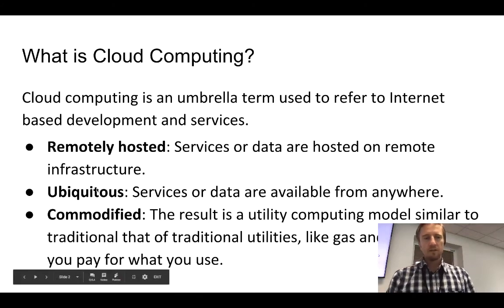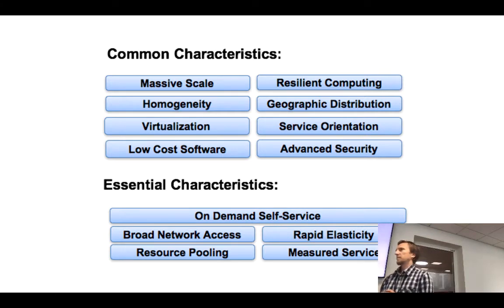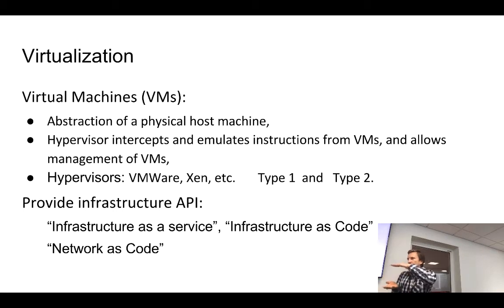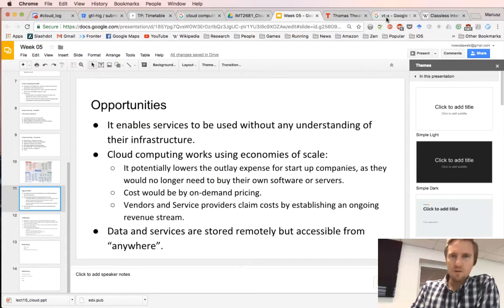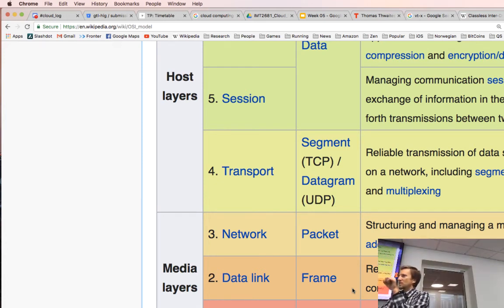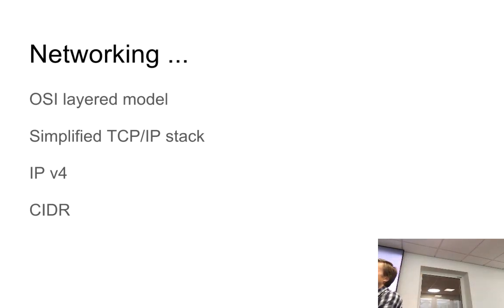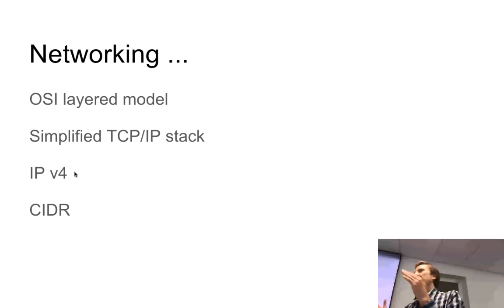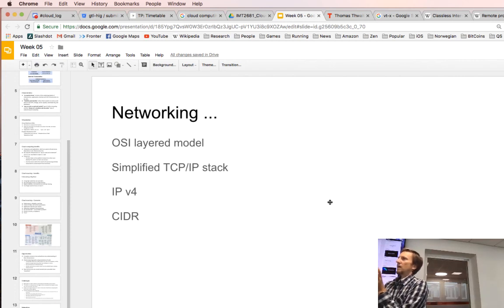IMT2681 Week 5. Tuesday session.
Cloud computing: pros and cons.
Networking. Required topics for the course.